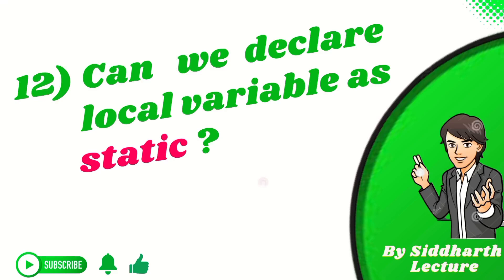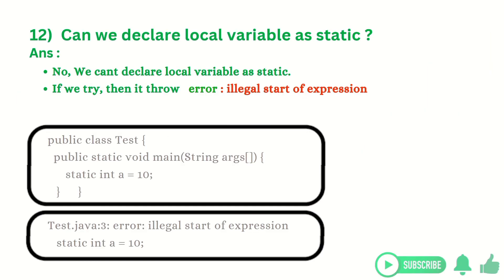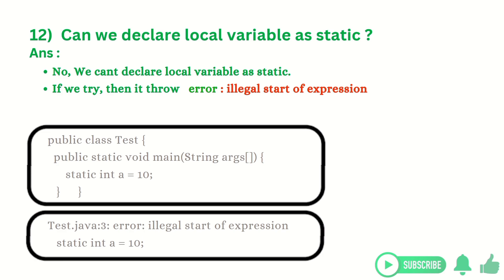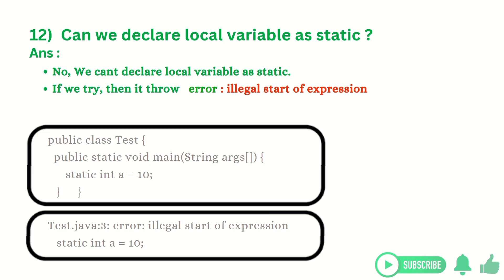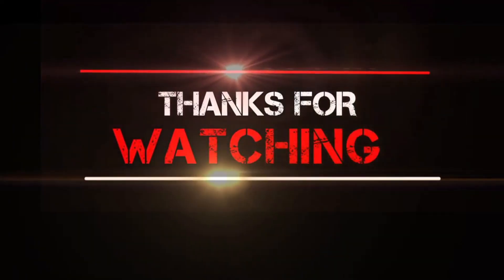12. Can we declare local variable as static | interview questions java | Siddharth Lecture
12. Can we declare local variable as static | interview questions java | Siddharth Lecture

Hello   Guys   this  is   Siddharth  and   welcome   to  here    Siddharth Lecture ,  Siddharth  Lecture  is
dedicated   for   Programming  tutorials ,  Exam and   Interview . Here   you  will  find  a  Compressive
Collection  of videos that have  been Designed to  help  you  ace your upcoming Interviews and Exam.
With  My  Best I  cover  a  wide   range  of topics from Test ranking strategy and study tips to in-depth
subject  material  tutorials .
We  understand that  JOURNEY To SUCCESS  is  not always easy  and  that's why  I am  committed  to
providing   you    the   tools   and   resources  you need to succeed ,  My  videos  are  designed   to  be
informative ,  engaging  and  easy  to  understand ,  so  you  can  master  the   world  of programming.
We  believe  that everyone  has the  potential  to  achieve  great  things. And  I'm  here  to  unlock  that